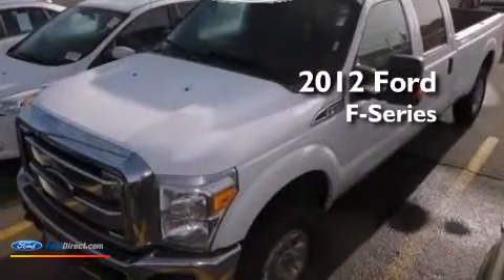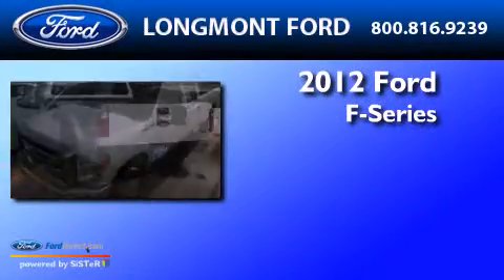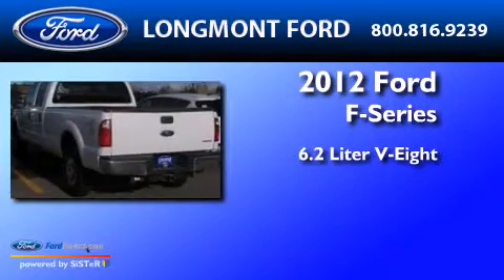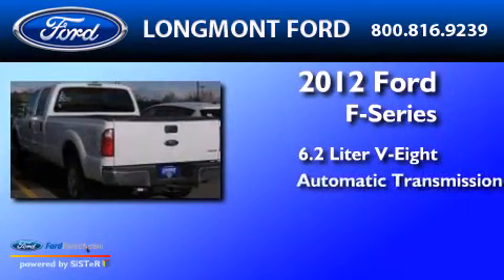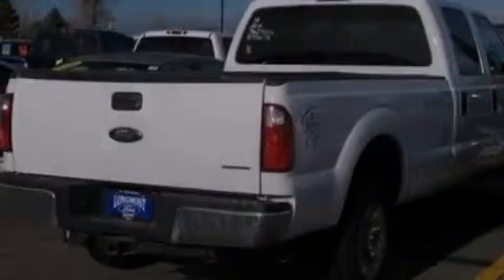2012 Ford Ford F-Series. Longmont CO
We have been honored to serve the Longmont CO area , we promise that your experience at our dealership will exceed your expectations ! Year : 2012 Make : Ford Model : F-Series Engine : 6.2L V8 16V MPFI SOHC FLEXIBLE FUEL Trans . : 6-SPEED AUTOMATIC Exterior : OXFORD WHITE Miles : 21,914 Interior : STEEL Stock : B18624 Longmont Ford Alpine Street Longmont , CO 80501